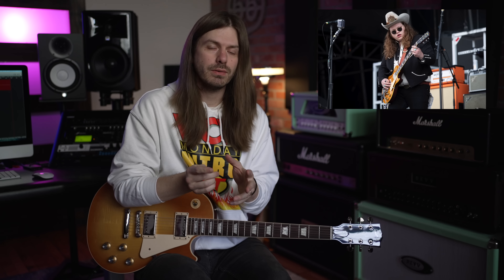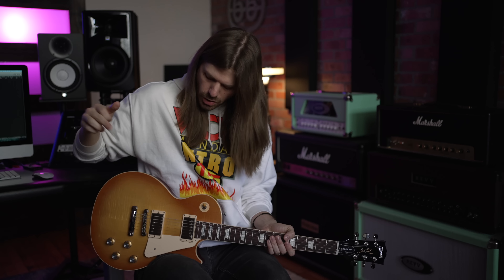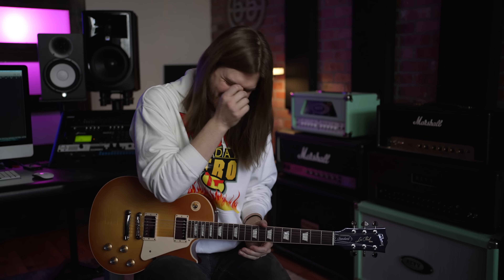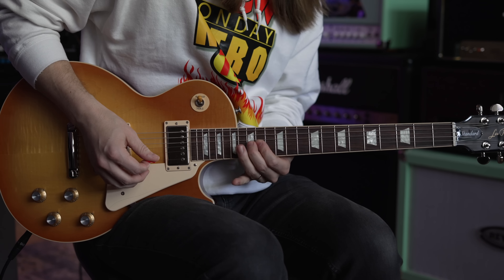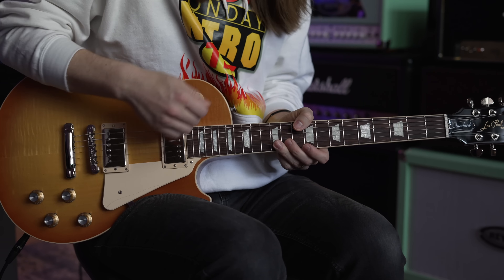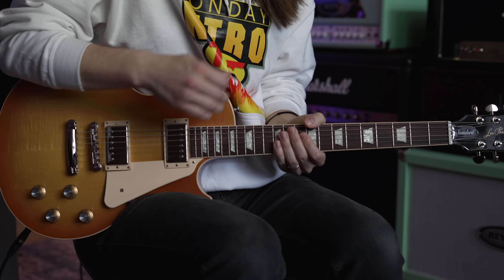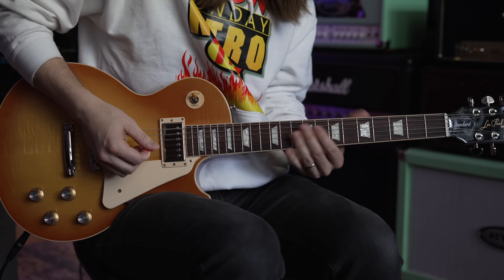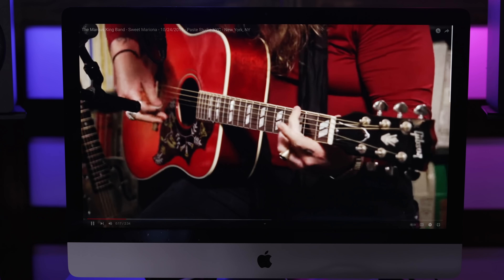The Next Guitar Hero?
► Marcus King videos Featured in this video